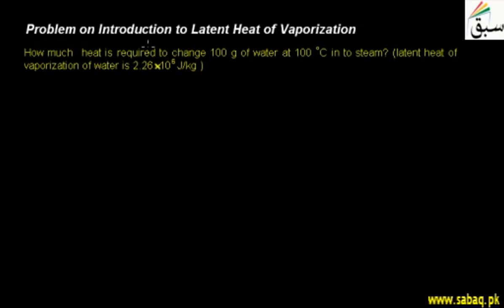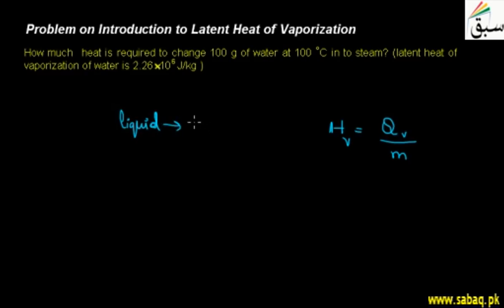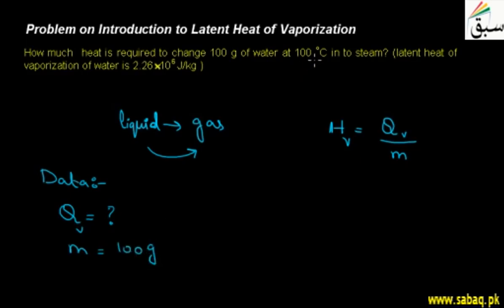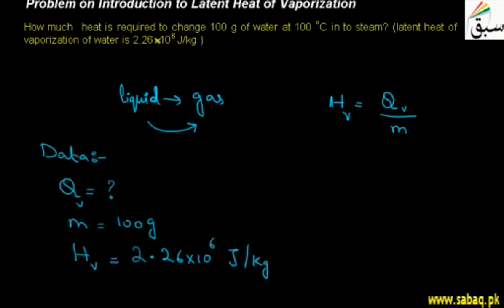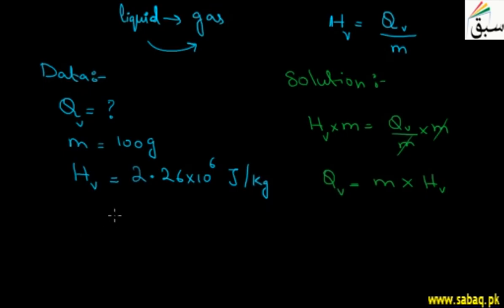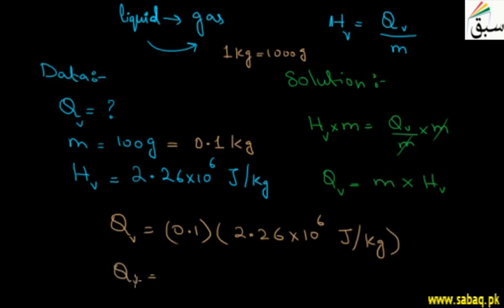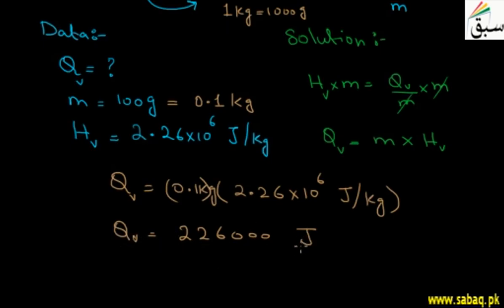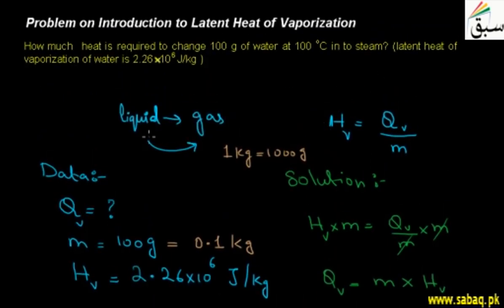Problem on Introduction to Latent Heat of Vaporization, Physics Lecture | Sabaq.pk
How much heat is required to change 100g of water at 100 degree celsius in to steam.
This video is about: Problem on Introduction to Latent Heat of Vaporization. Practice tests and free video lectures for Physics, Chemistry, Biology, Math’s, Computer Science, English & more subjects are also available at Sabaq.pk. So, subscribe to Sabaq.pk/Sabaq Foundation now and get high marks in your exams.

CLASSES WE COVER AT SABAQ.PK / SABAQ FOUNDATION:

1. KG
2. Class 1
3. Class 2
4. Class 3
5. Class 4
6. Class 5
7. Class 6
8. Class 7
9. Class 8
10. Class 9
11. Class 10
12. Class 11
13. Class 12
14. Class 13
15. Class 14
16. MCAT
17. ECAT
18. CSS

BOARDS WE COVER AT SABAQ.PK / SABAQ FOUNDATION:

1. FBISE
2. Punjab Board
3. Sindh Board
4. KP Board
5. Balochistan Board
6. Cambridge

STUDY MATERIAL WE OFFER AT SABAQ.PK / SABAQ FOUNDATION:

1. Physics Lectures
2. Chemistry Lectures
3. Mathematics Lectures
4. Biology Lectures
5. English Lectures
6. General Science Lectures
7. Computer Science Lectures
8. General Math Lectures
9. Accounting Lectures
10. Statistics Lectures
11. Advance Accounting Lectures
12. Cost Accounting Lectures
13. Practice Tests
14. Physics Practical
15. Chemistry Practical